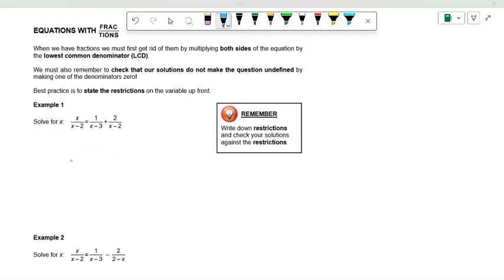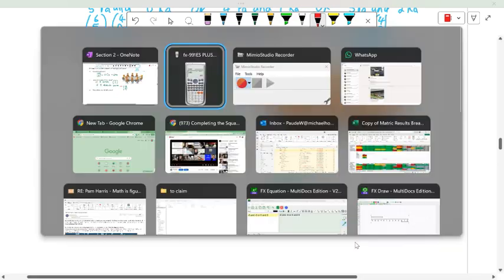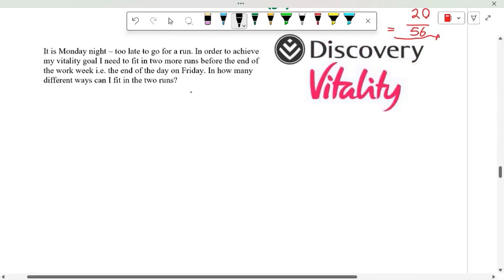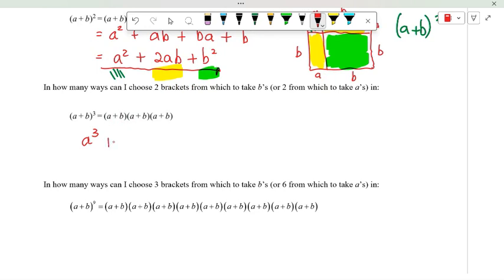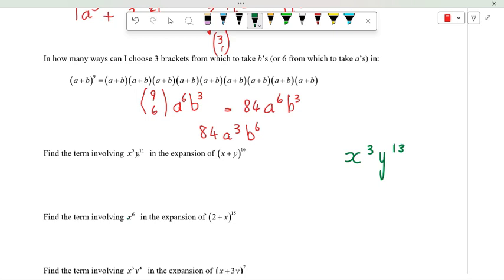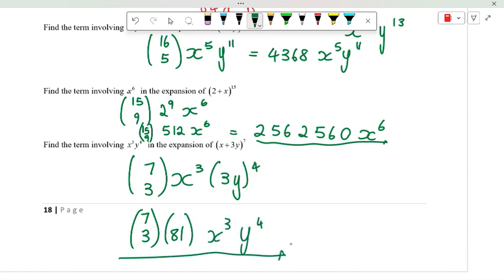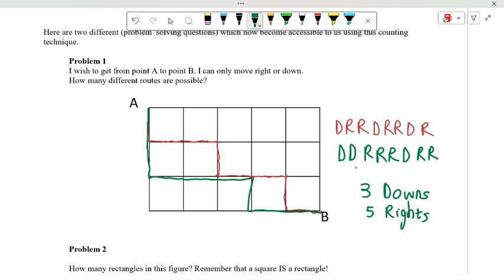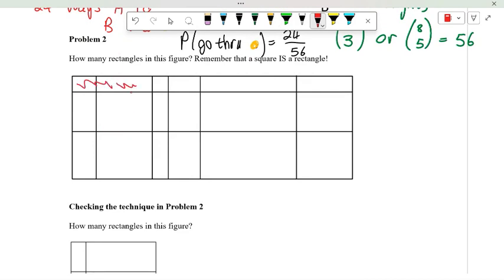lesson on 24 Jan